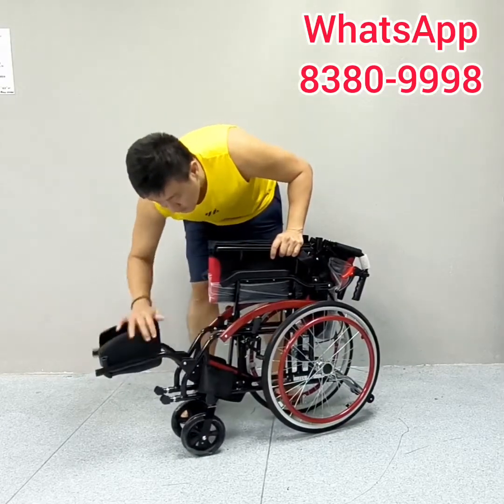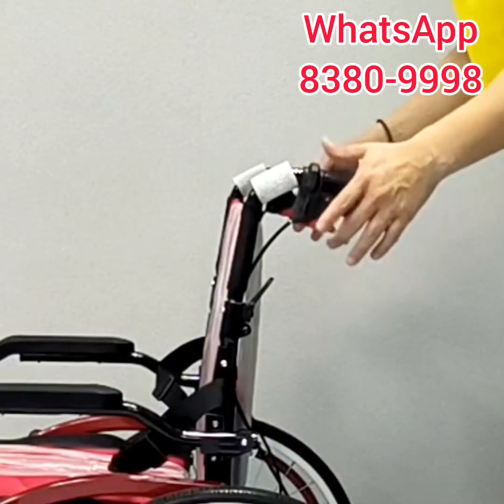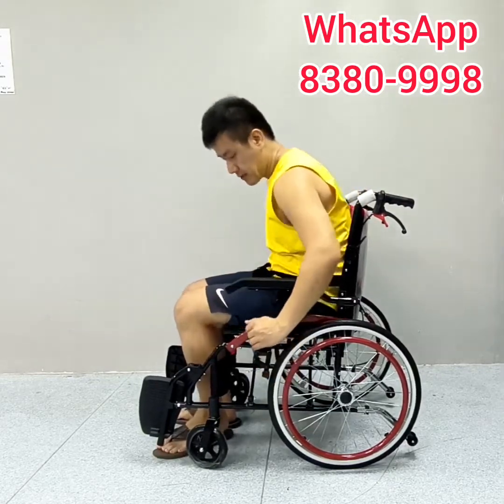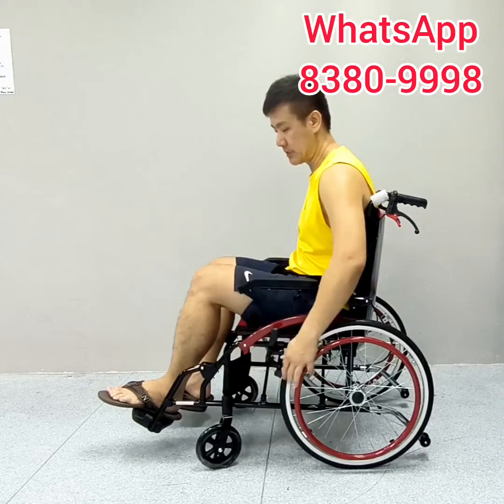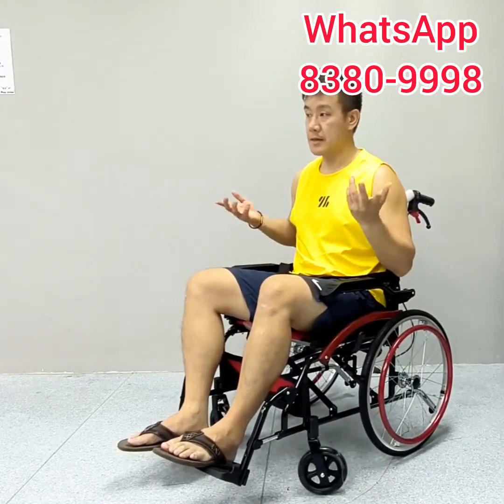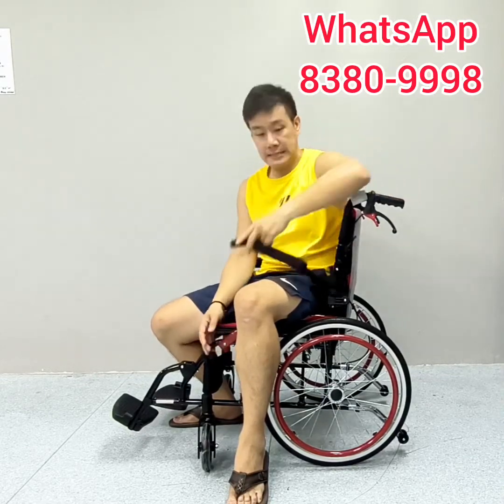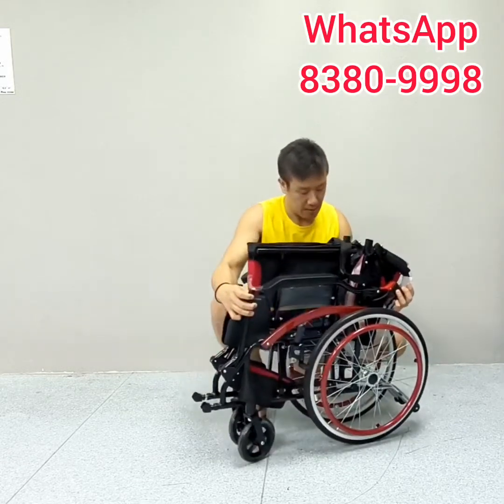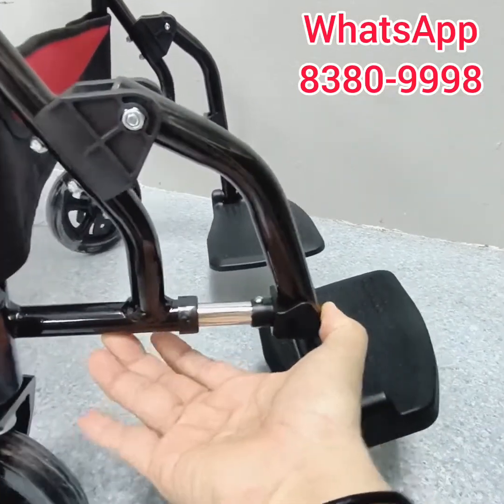Model DY879 - $259 lightweight Wheelchair Aluminium Armrest Lifting - Whatsapp 8380-9998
FEATURES
Arm Rest Lifting
Self Propelled
Anti-Tipper
Patented brake system
Support sidebar
Sporty Design
Seat Belt
User Brakes
Ankle Straps
Ventilated Seat
Attendant Brakes
Carrying Handles
Foldable Backrest
Cushioned Armrests
High-Quality Casters
Protective Side Guards
High-Quality Solid Wheels
Aluminum Alloy Material
Height Adjustable Footrests

SPECIFICATION
Rear wheel: 20" (50.8 cm)
Front-wheel: 7" (17.78 cm)
Seat entrance Width: 17.71" (45 cm)
Seat height: 17.71" (45 cm)
Fully open dimensions: 24.40 " x 35.43 " x 35.43 " ( 62 cm x 90  cm x 90 cm)
Fully Close Dimensions: 11.88" x 26.77 " x 30.31 " ( 30 cm x  68 cm x  77 cm)
Product weight: 12 kg
Hold Weight: Up to 100 kg
Folding = 2 Second Easy Fold

MATERIAL
Body = Anti-Rust Aluminium Alloy

Short write-out for this wheelchair
User -The user can push/shift from their position by gripping the big ring also known as hand rims at the side of the wheel propelling themselves forward and turning left or right. This is good for users with an upper body that is still active because the user will not be stuck in the place helplessly when there is no helper around. Moving the upper body by pushing the wheelchair is also a good form of exercise for the user. The best part is it is lightweight and more compact compared to those very heavy and bulky wheelchairs you find in hospitals.

Comfort - The armrest of this wheelchair can be lifted up for the user to enter or exit and sit down from the side wheelchair without having to go one big round from the front which causes a lot of inconvenience for the user and helper because when the user's leg got no strength to carry the body weight, the helper will have a hard time to hold them when entering the wheelchair, armrest lifts up features will provide extreme convenience to the helper and user.

Safety - Anti Rust Aluminum Alloy tube is being used to construct this wheelchair to enhance safety and long-lasting and at the same time maintain its lightweight. Most of the other cheap economical wheelchair steel tubes are less than 2mm thick, and although it is lighter in weight they will cause safety hazel to the user because the steel tube is too thin. Poor quality wheelchair screws rust easily is a safety concern because Singapore is a humid environment, our screws are cast from high-quality material to prevent rust. Anti-tipper to prevent wheelchairs from tipping backward if the helper is careless.